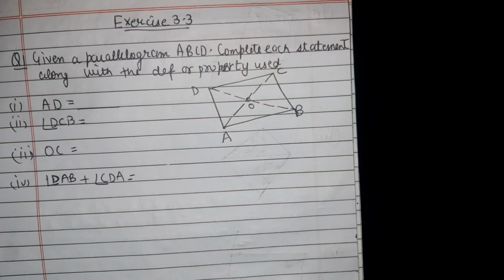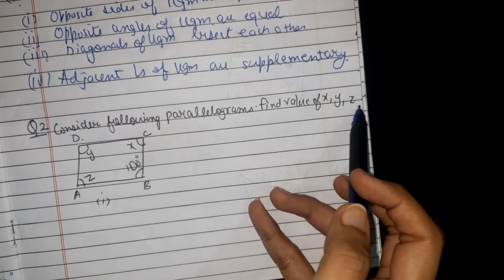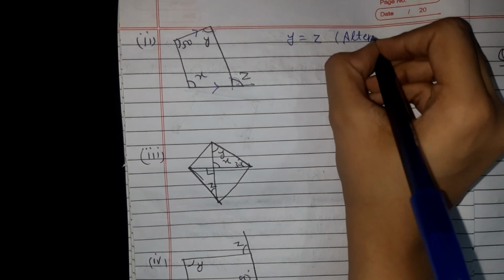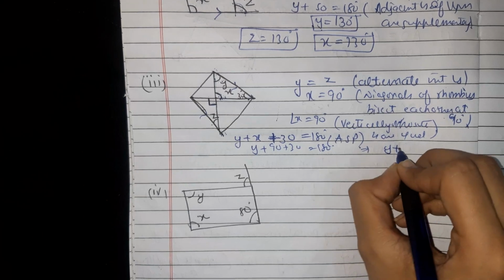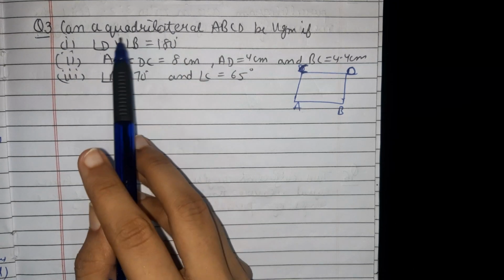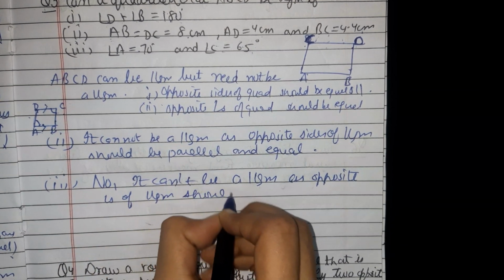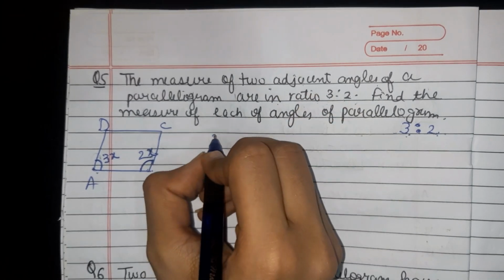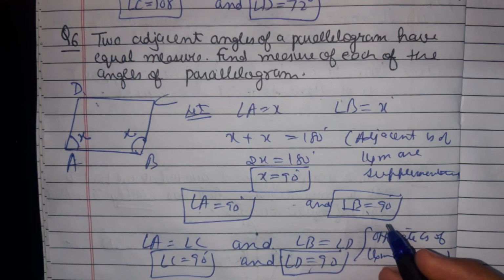Class 8 Maths NCERT Exercise 3.3 of chapter Understanding Quadrilaterals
Hi everyone , today we will understand NCERT Maths Class 8 Exercise 3.3 of chapter Understanding Quadrilaterals in very simple way.